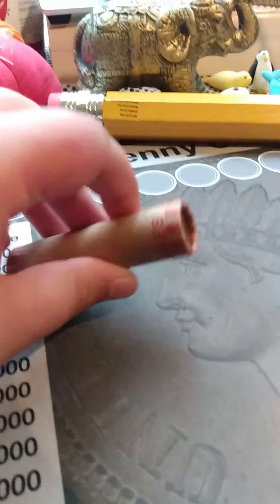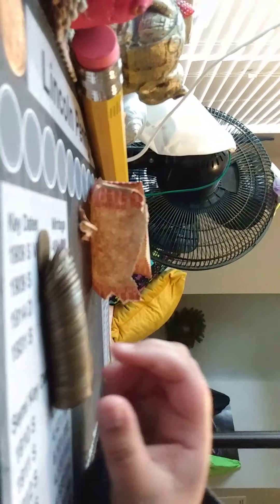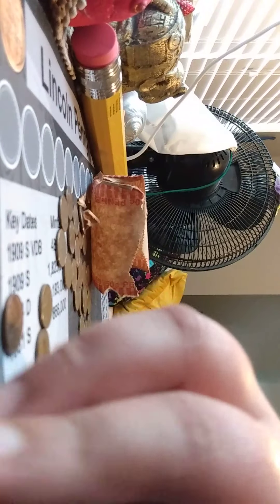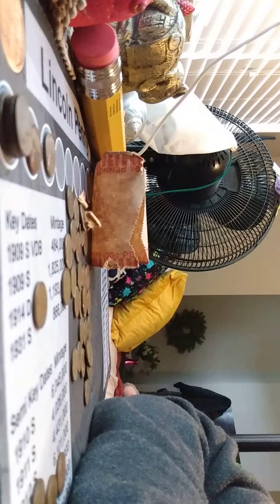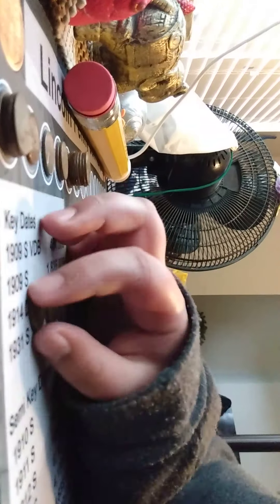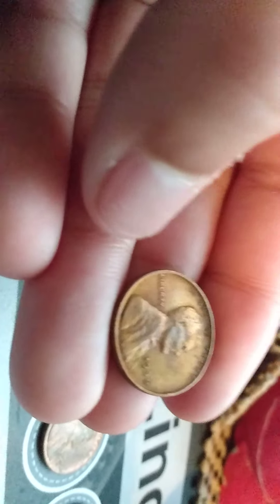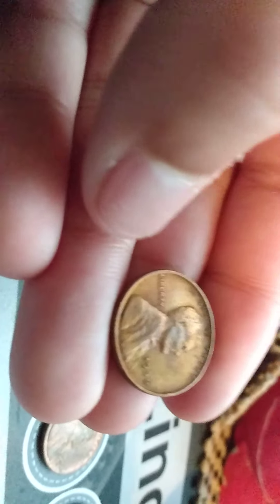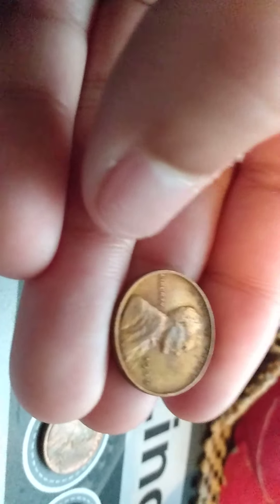WHEAT CENTS ROLL HUNT #8 | 1934 D & More!!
Hello everyone 😊👋 this is video #8 of the wheat penny rolls I have searched.
EmOjIs- 🍀😘🤗👍🏘️🚚🚚📦💰💵💵💰📦📦📦💰💵💵💰📦💰💵🍀😘🍀🍀😘🍀-